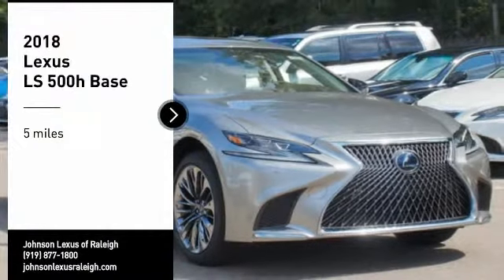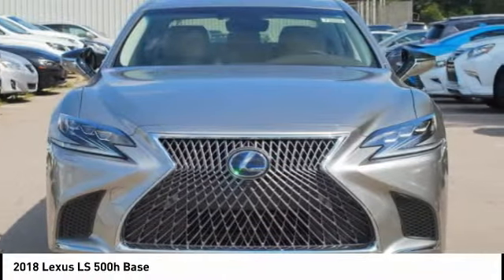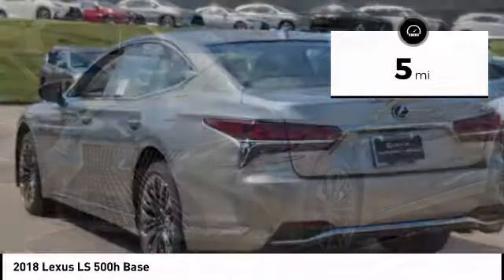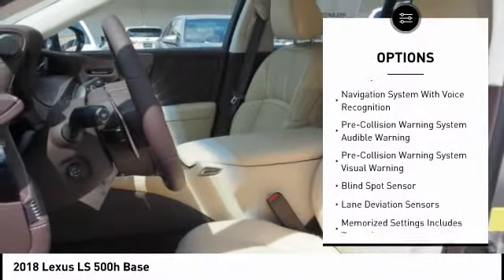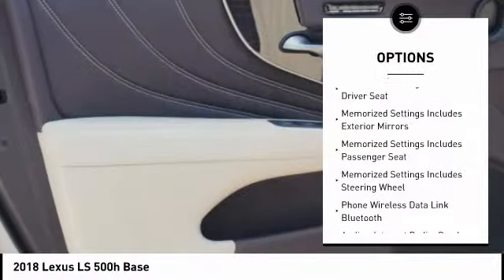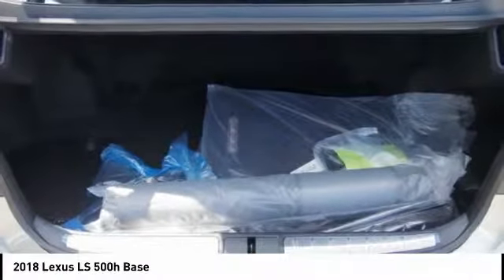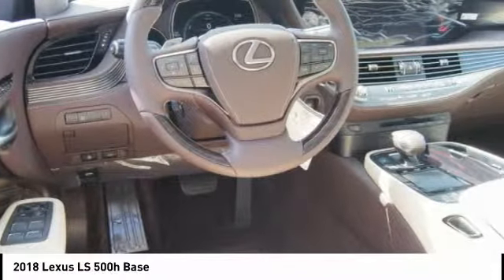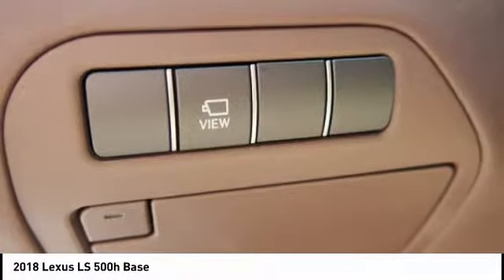2018 Lexus LS 500h for sale in Raleigh NC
2018 Lexus LS 500h for sale in Raleigh NC - Stock # 72252
Year: 2018
Engine: 3.5L V6 DOHC 24V Hybrid
Transmission: CVT
Exterior: Atomic Silver
Interior: Parchment Leather With Artwood Organic Trim
Drive Train: RWD
Cylinders: 6
Trim: N/A
Address:
VIN: JTHBY1FF9J5002691